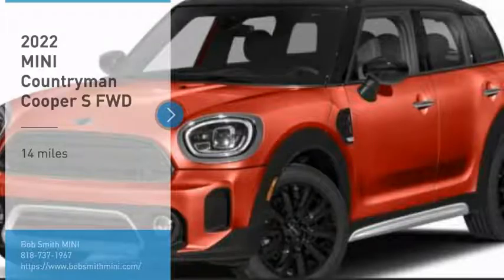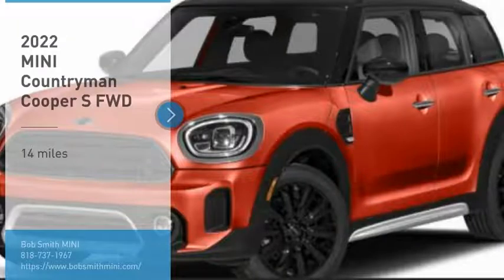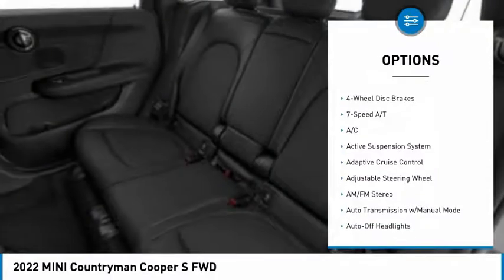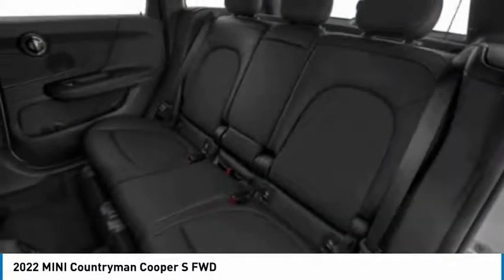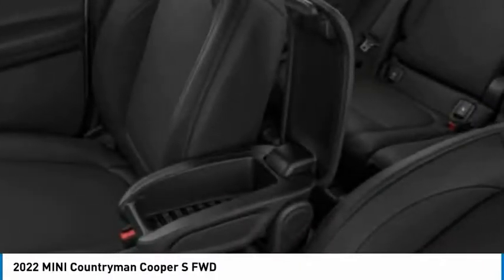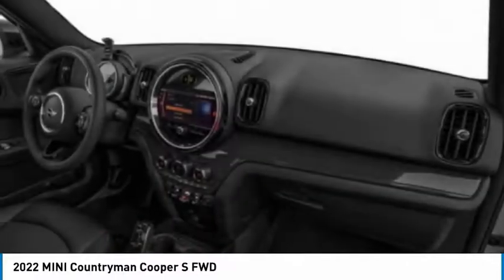2022 MINI Countryman 3N98214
2022 MINI Countryman Cooper S FWD